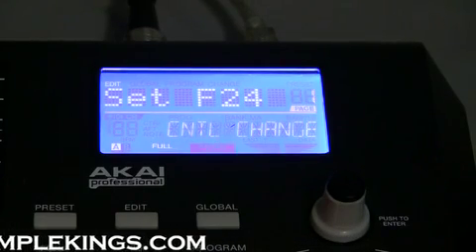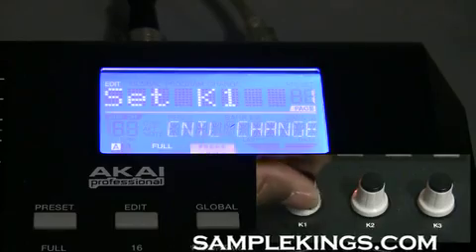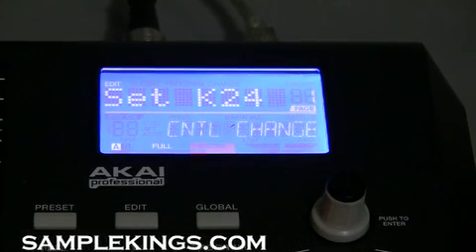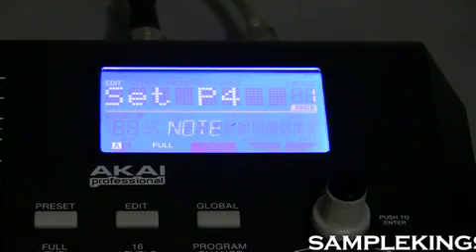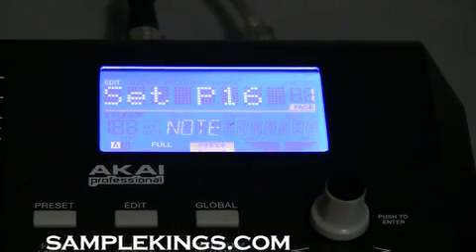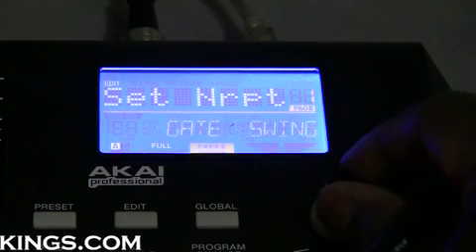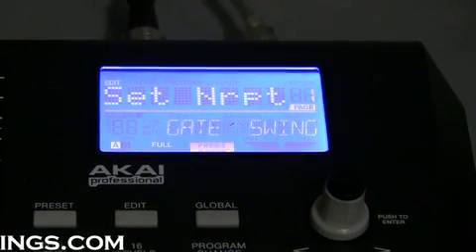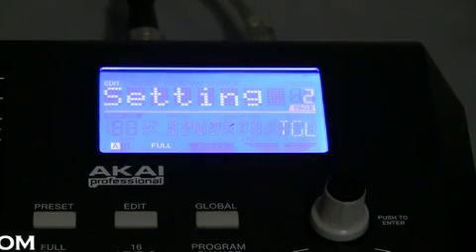AKAI MPD32 Instructional DVD Part 6